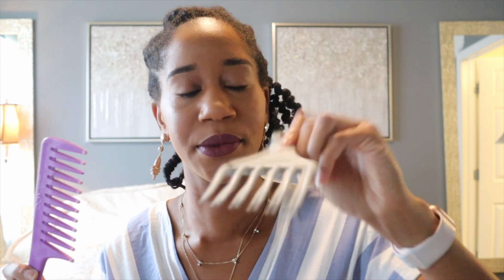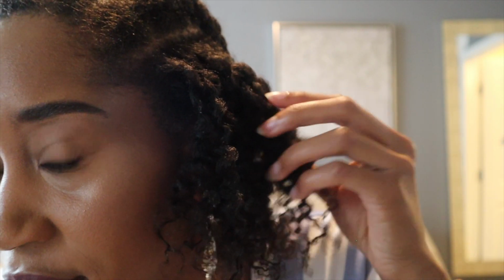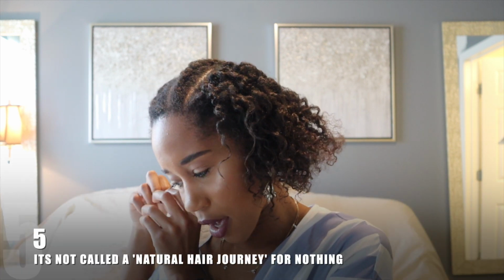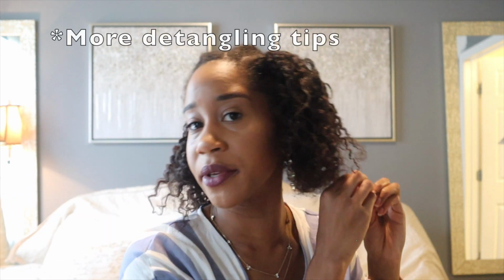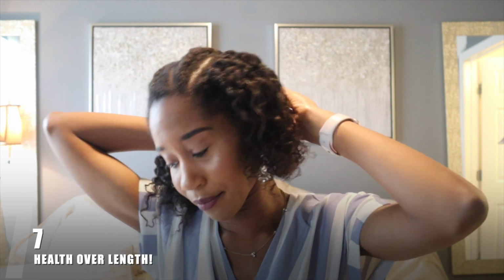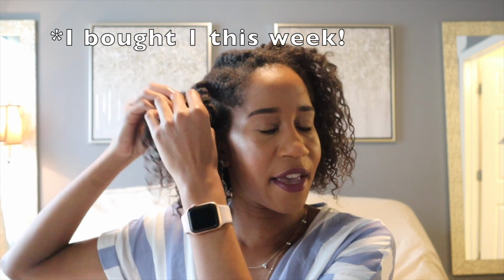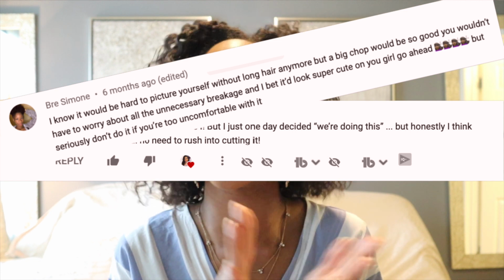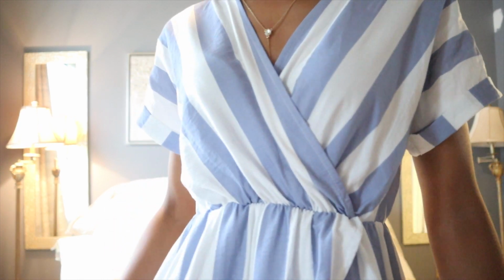Transitioning to Natural Hair for Beginners | Mistakes to Avoid While Transitioning to Natural Hair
Hi curl friends! In today's video I will be sharing some things that I learned throughout my transitioning to natural hair journey!! I also have a BIG announcement!!
HAIR FAQs
Last relaxer: April 2019
Anticipated Big chop date: Oct 2020
Porosity: Low
Hair Type: 4
No dye

Filming Equipment
Camera Kit